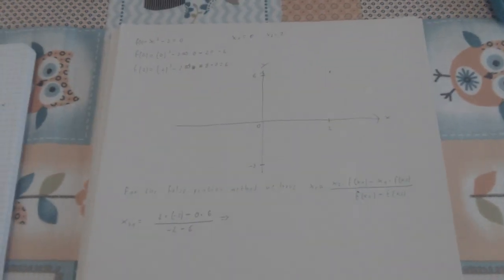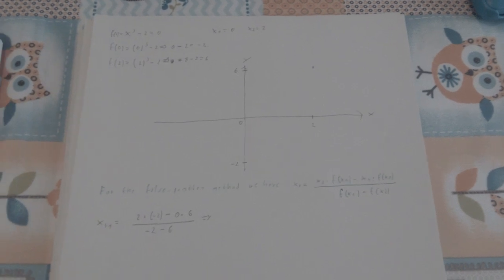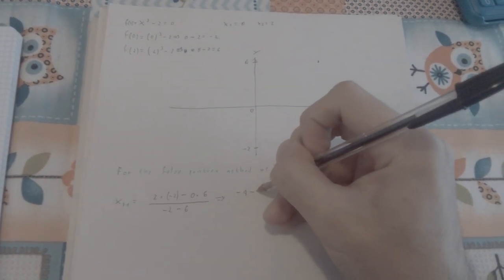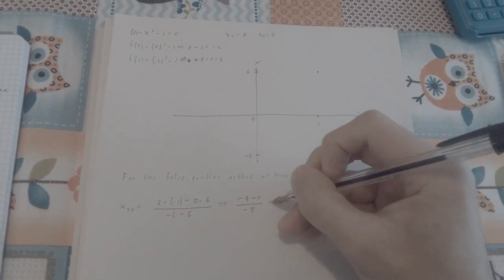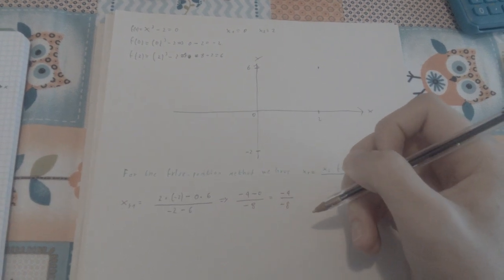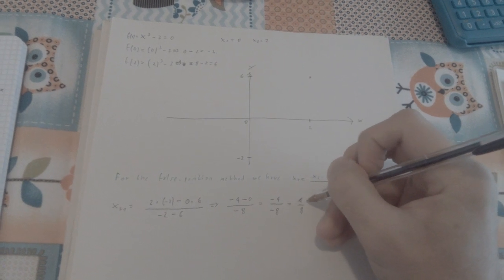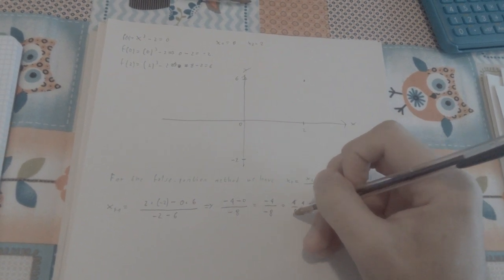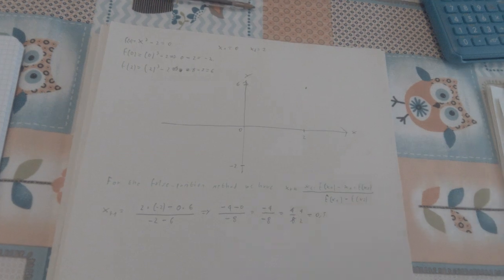False Position Method for continuous functions (example 3)